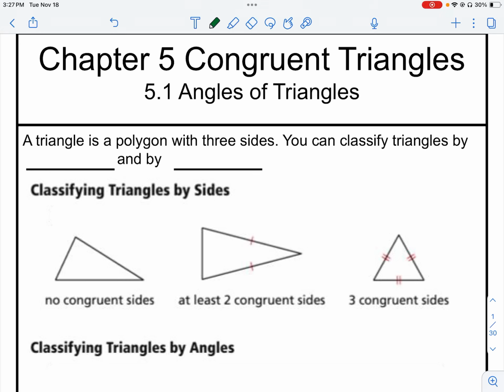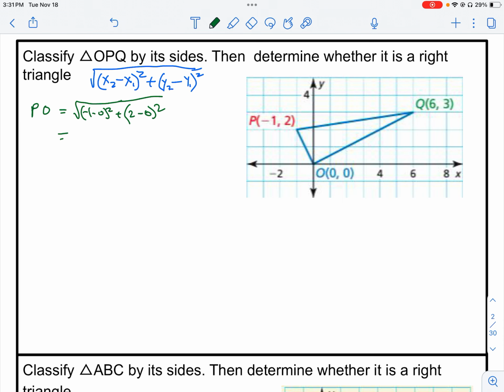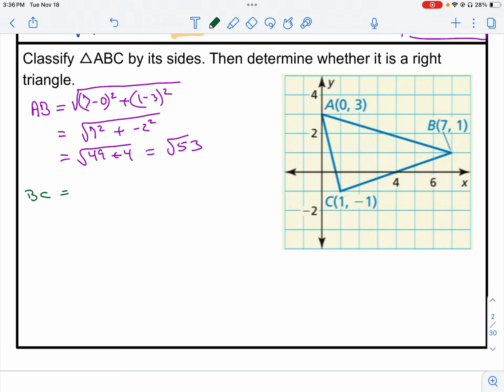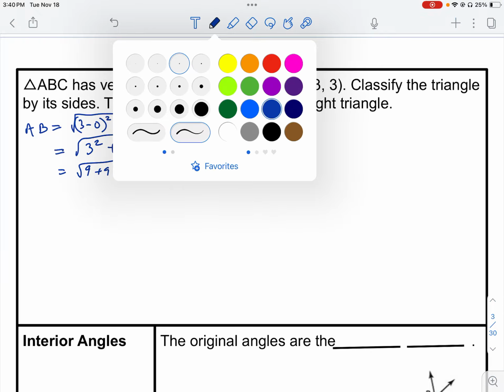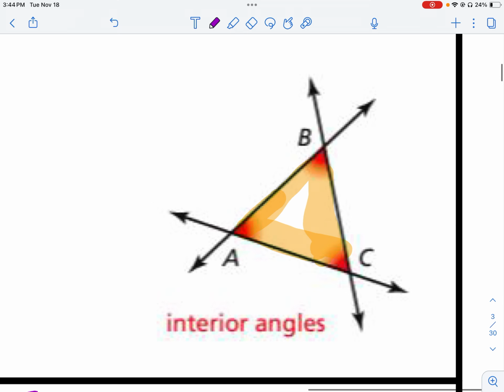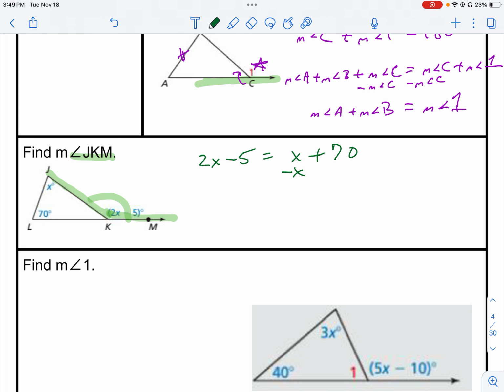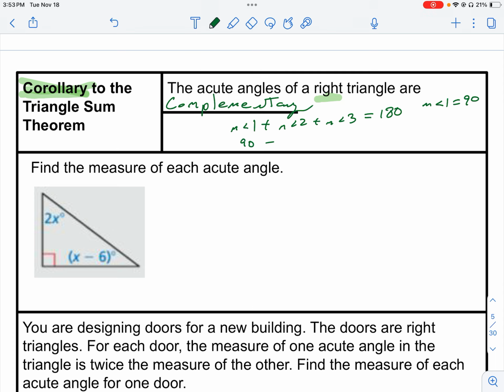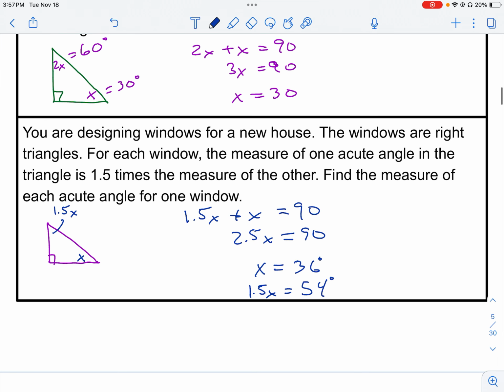Angle of Triangles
Geometry Chapter 5 Congruent Triangles Section 5.1 Larson-Boswell from Big Ideas Math